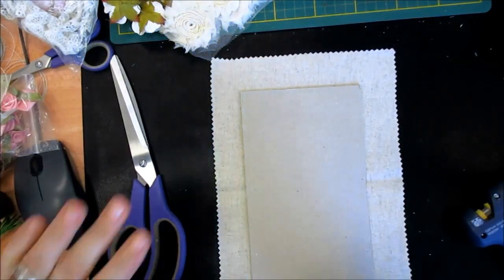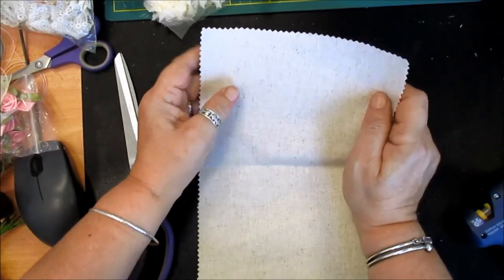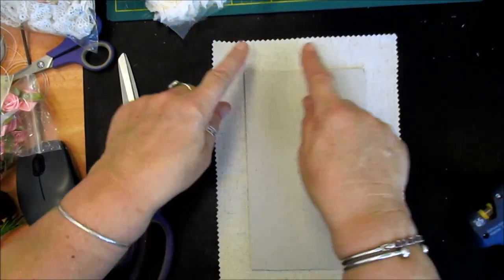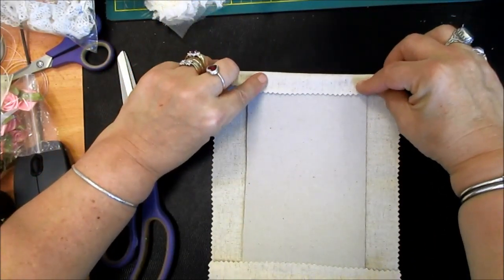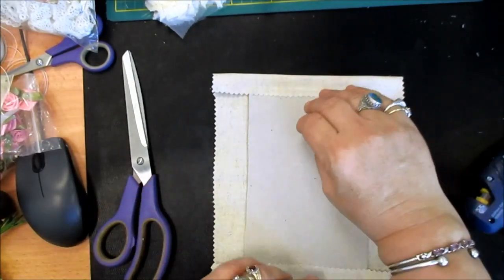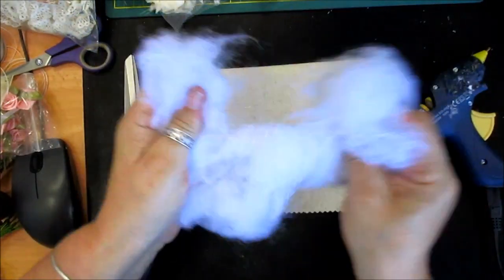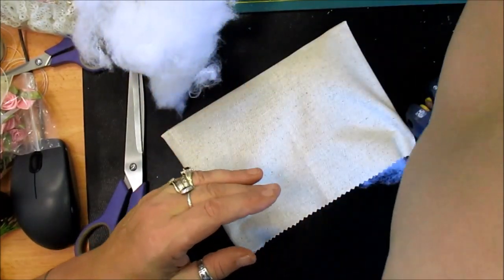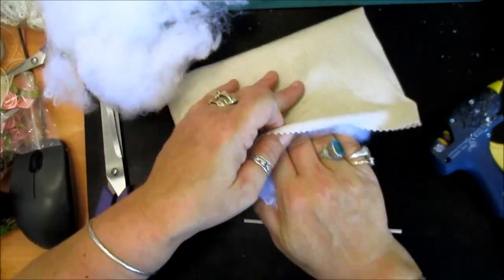Cushioned Tag Tutorial - jennings644